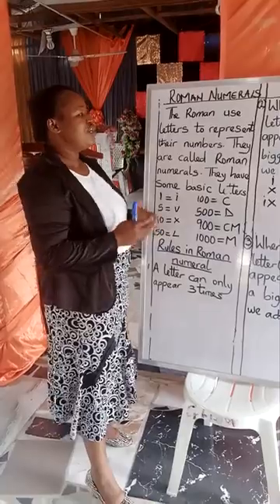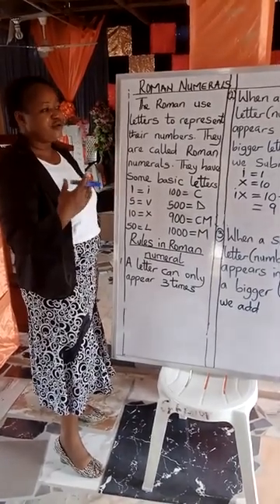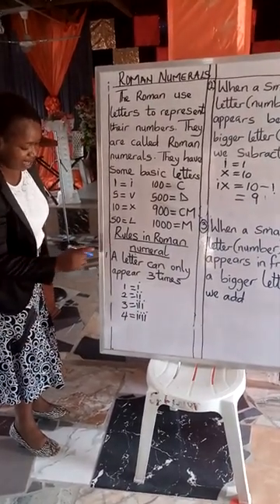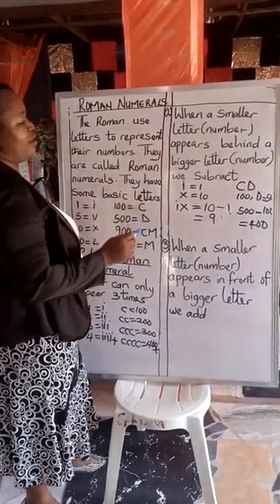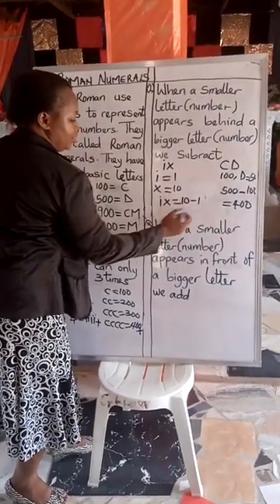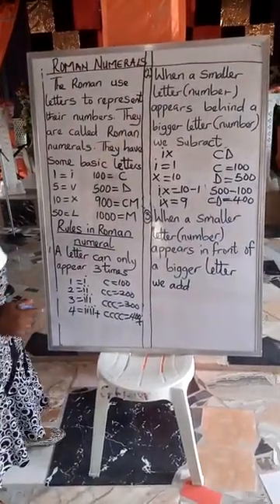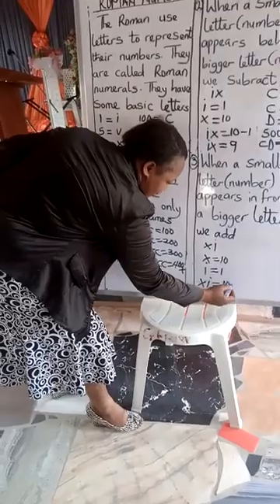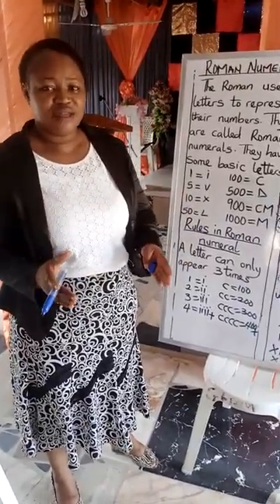Writing in Roman Numerals Roman Numerals by Osagiede Sarah2